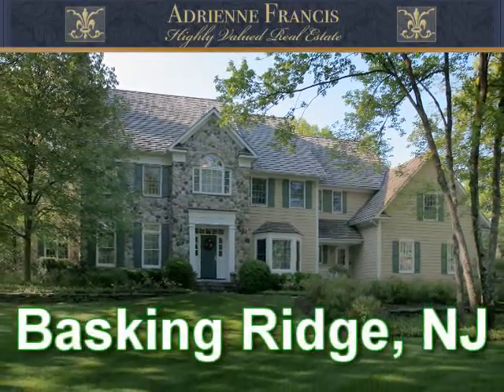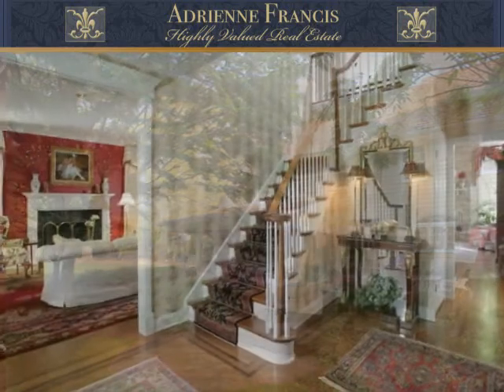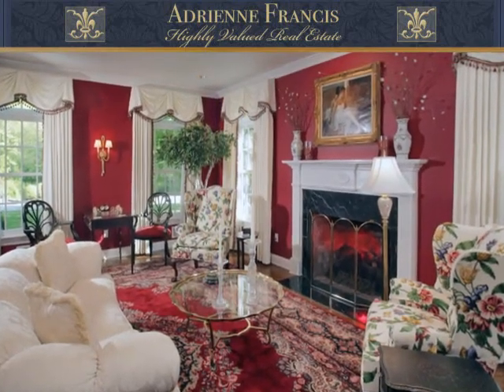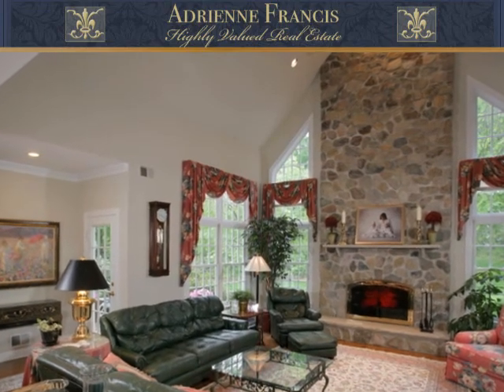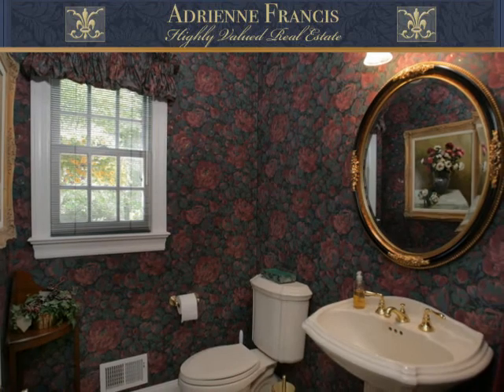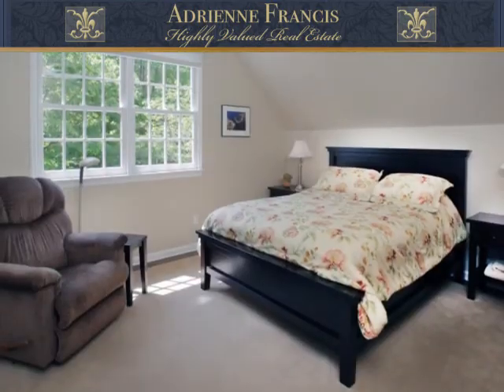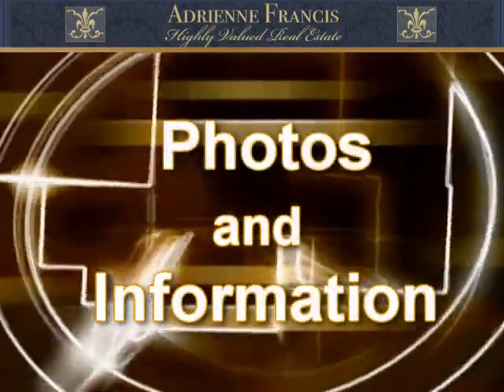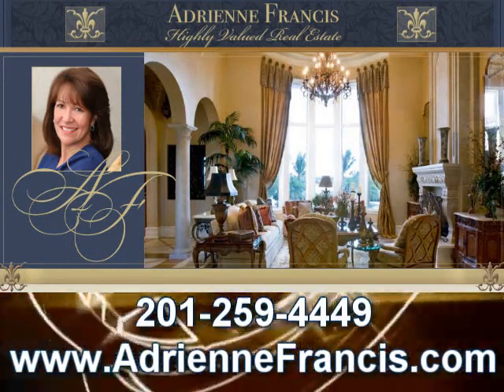Home For Sale 34 Emily Rd. Basking Ridge, NJ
Located on one of Basking Ridges prettiest streets, with sweeping estate properties, this custom-built home offers prospective buyers a wealth of amenities.